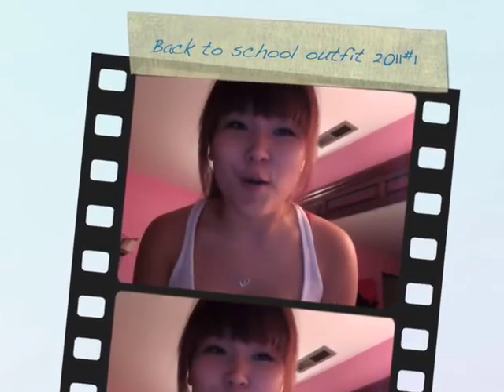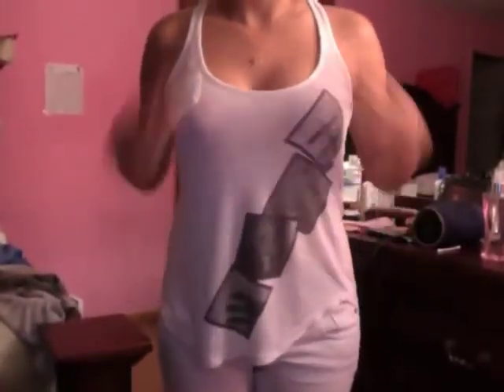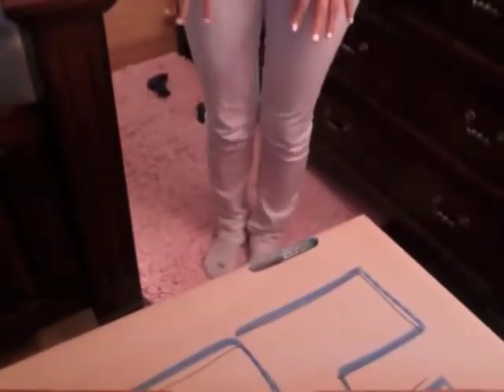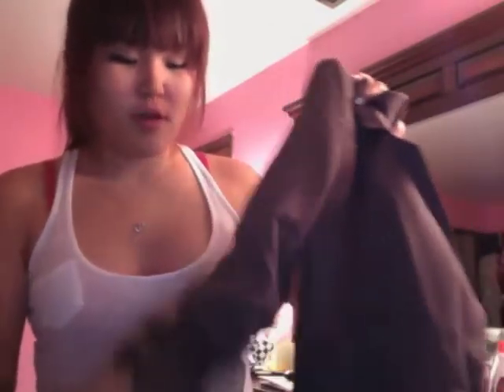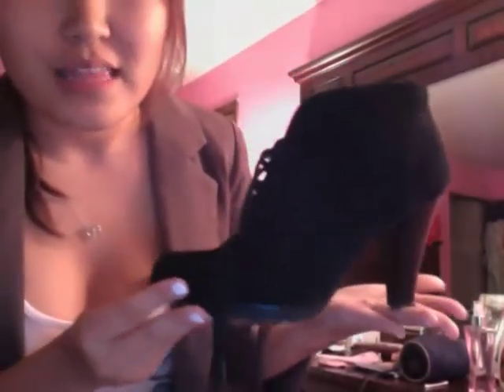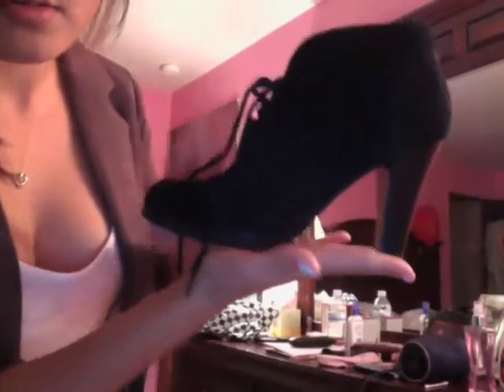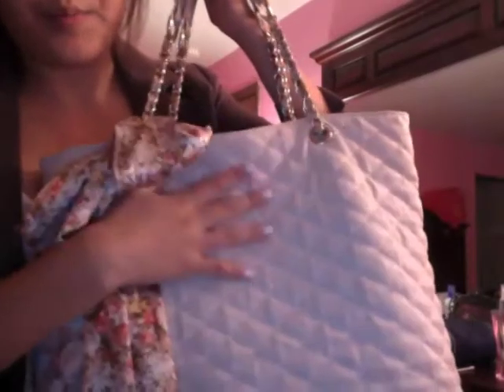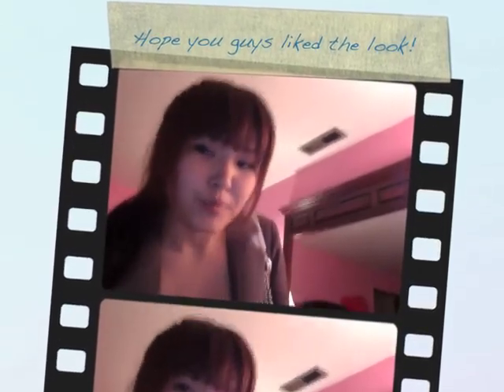First day of school OOTD 2011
YAY! its finally time for school (: and this video futures what i wore on my first day of school! .

its dresed up while being very casual. enjoyyy